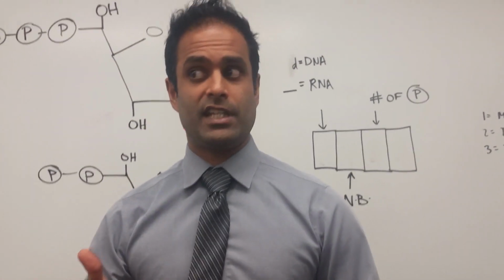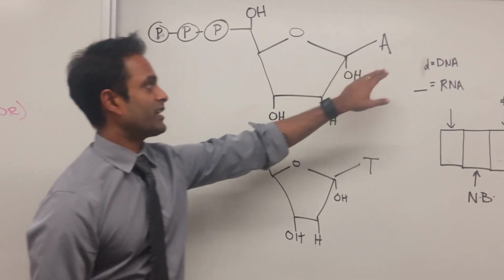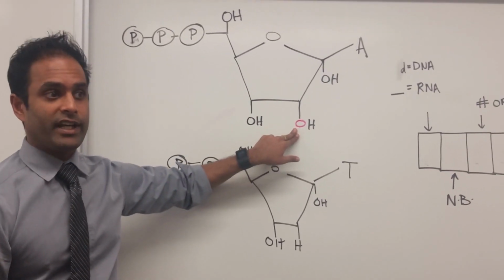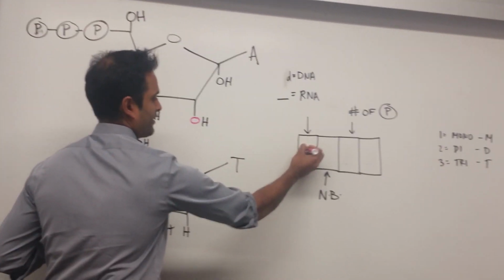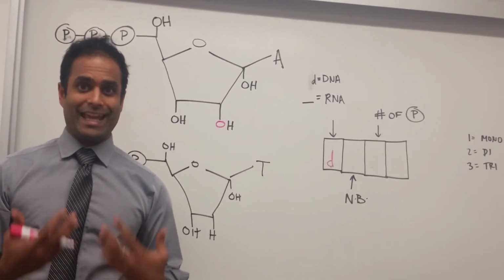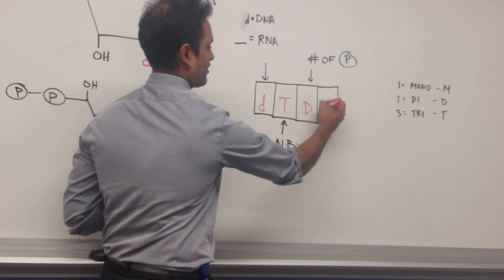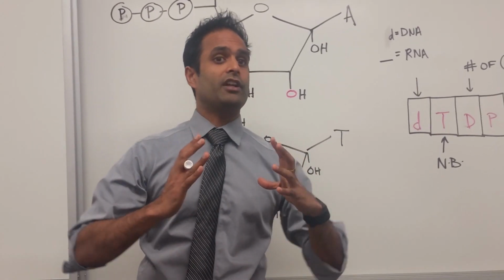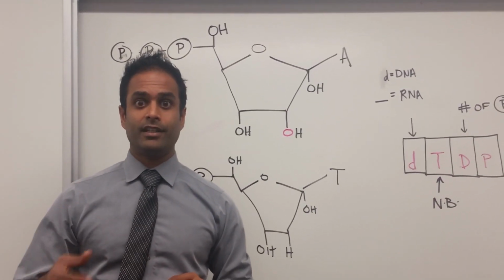3 Min Bio: Naming Nucleotides